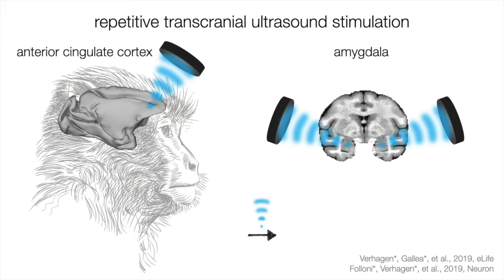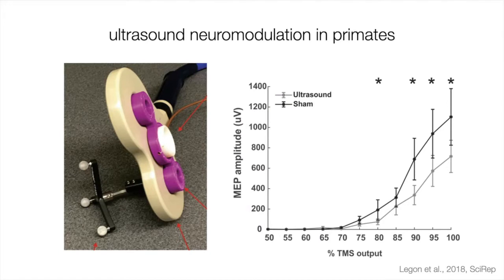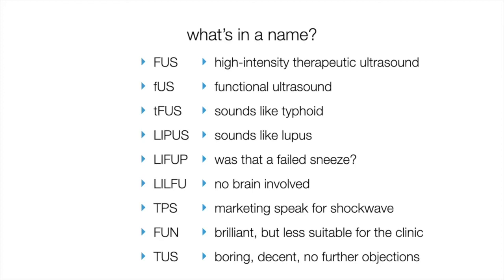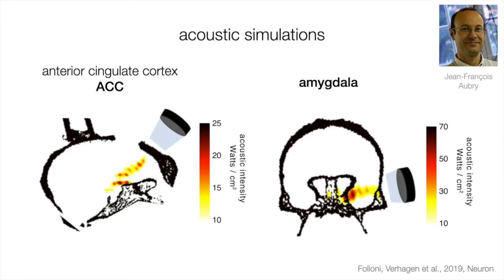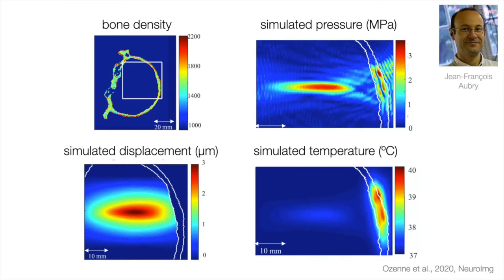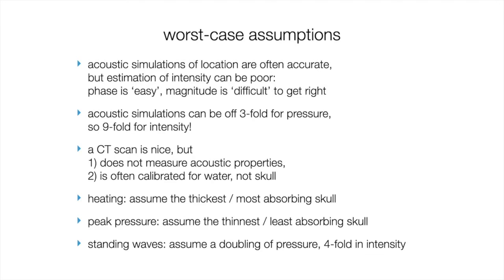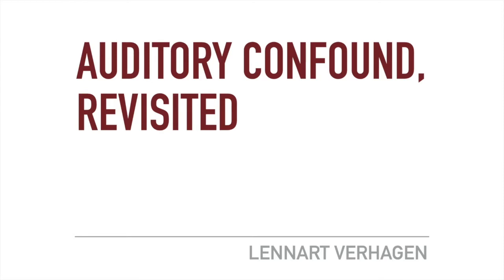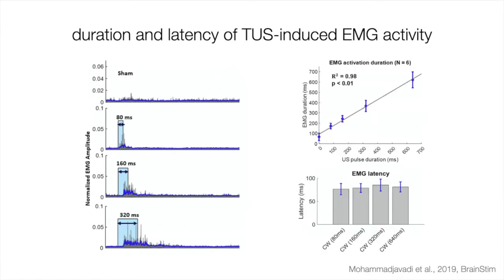Brainbox Initiative Webinar: Advanced Transcranial Ultrasound Techniques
Led by Lennart Verhagen, Assistant Professor at the Donders Institute for Brain, Cognition, and Behaviour, this webinar Advanced Transcranial Ultrasound Stimulation Techniques will provide delegates with an overview of:

– Local and remote effects
– Circuit dynamics
– Potential glial modulation
– Temporal dynamics
– Reproducibility
– Safety
– Designing a TUS study
– Discussion on the future of TUS

This webinar originally took place on April 22, 2020 at 14:00 BST as part of the Brainbox Initiative series of online webinars. Upcoming Brainbox Initiative webinars are available to register for on the Brainbox Initiative